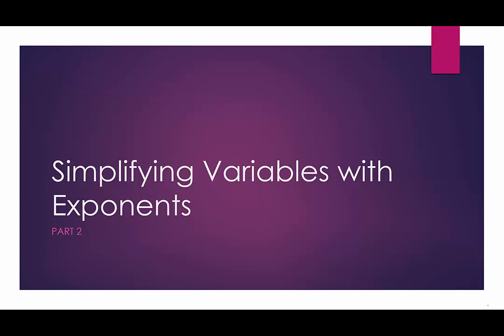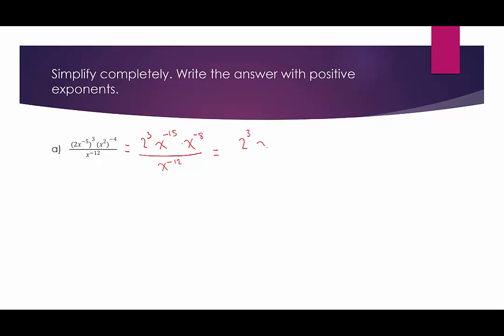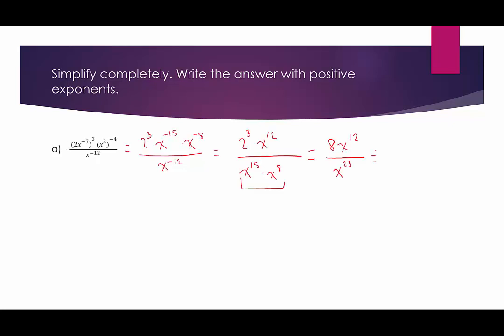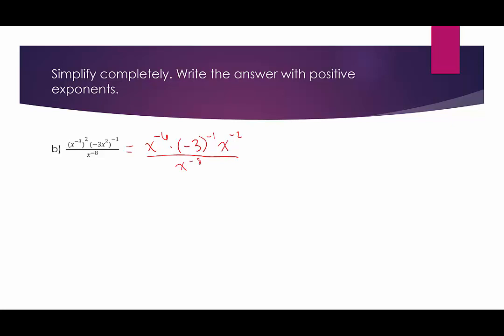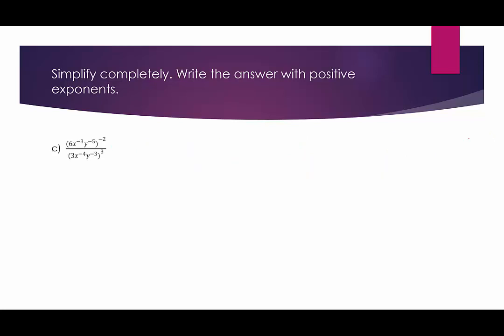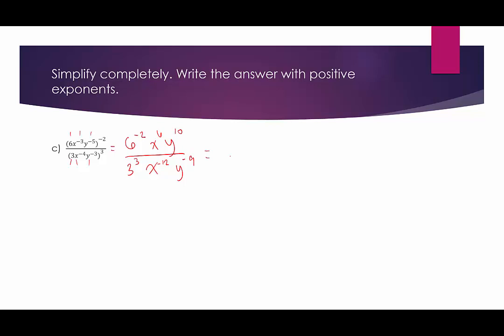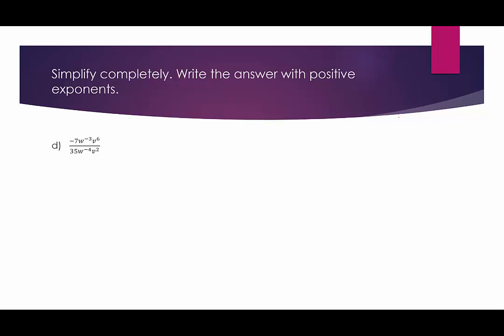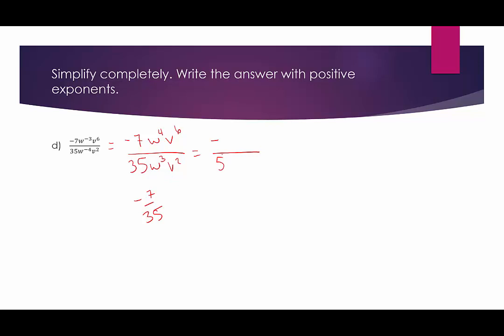Simplifying Variables with Exponents Part 2